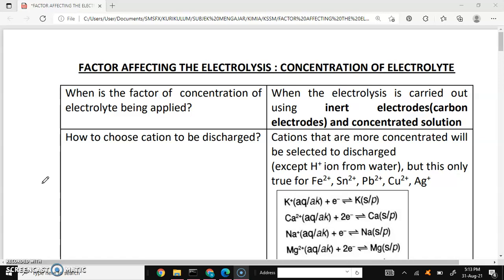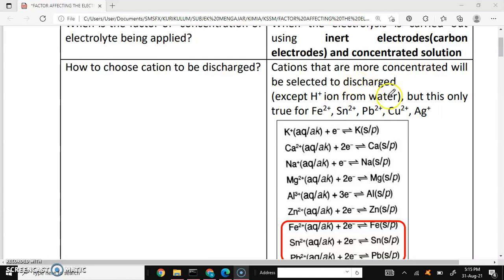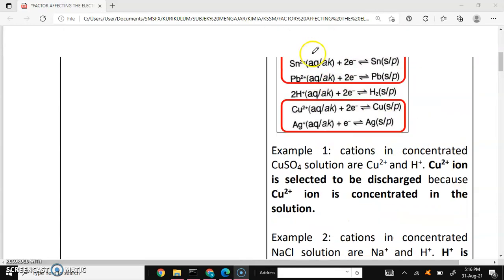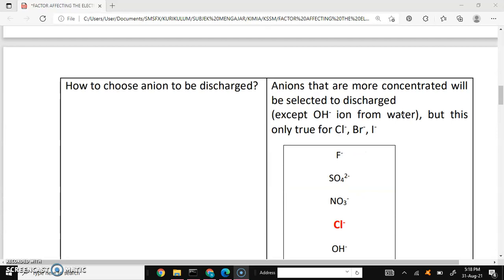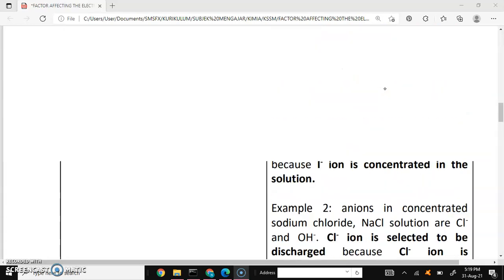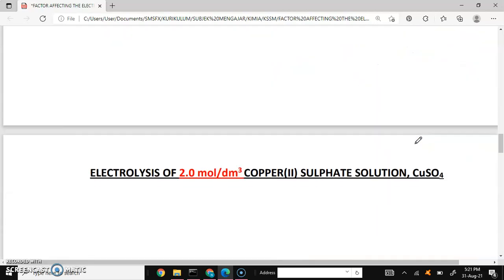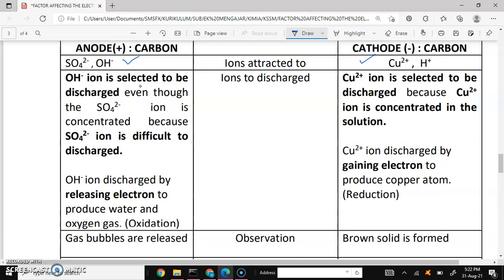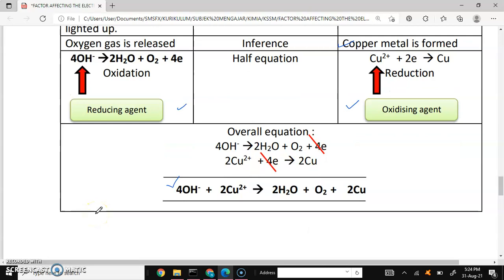Factor affecting electrolysis of aqueous solution : Concentration of electrolyte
Chemistry KSSM Form 5